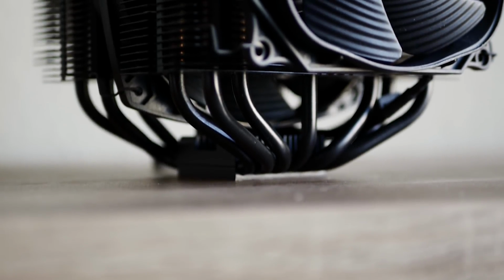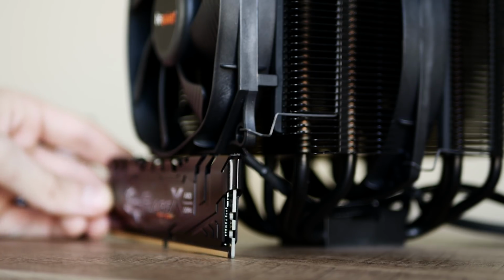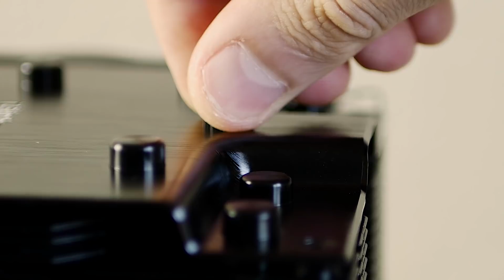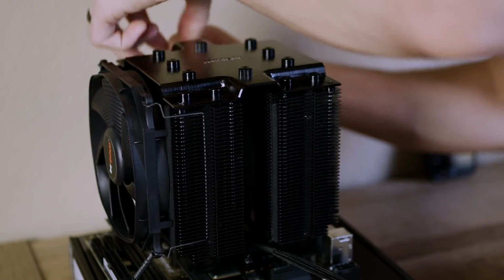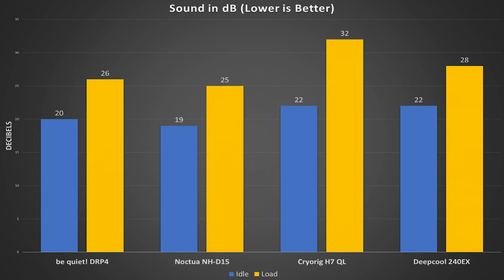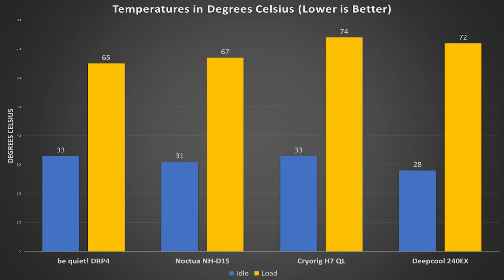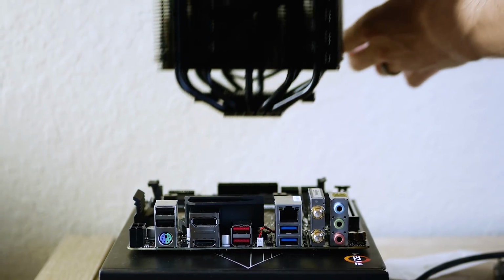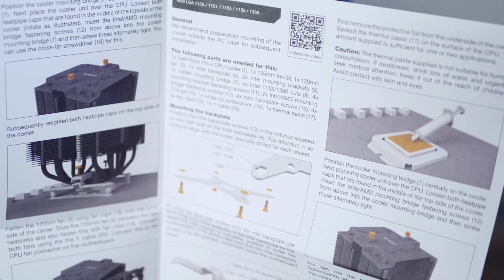be quiet! Dark Rock Pro 4 Review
- be quiet! has refined their beloved Dark Rock Pro 3, touting a simpler installation layout, dual Silent Wings 3 fans, and the same sexy design we've grown to love. But is the DRP4 *actually* an improvement? Worth buying? Watch to find out!

Deepcool Captain 240EX

2x Pixio PX275h IPS Monitors